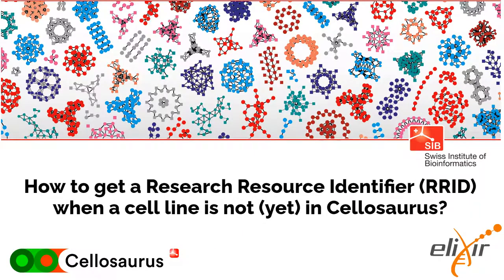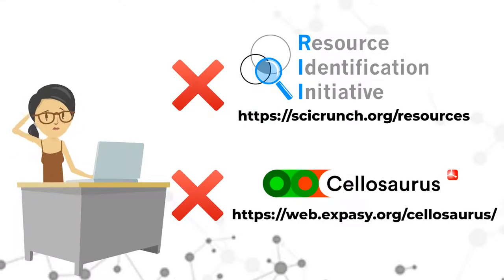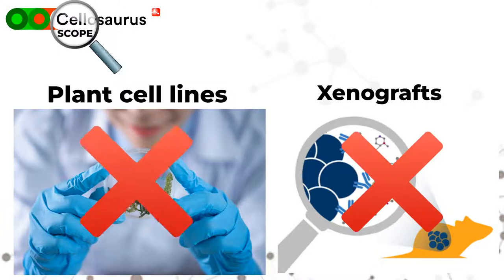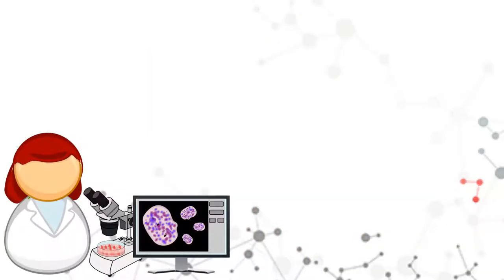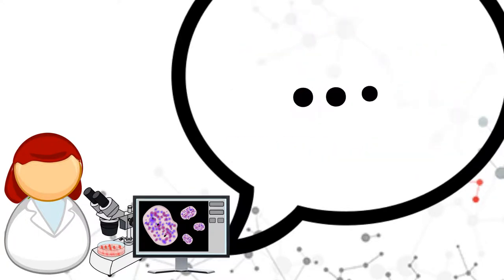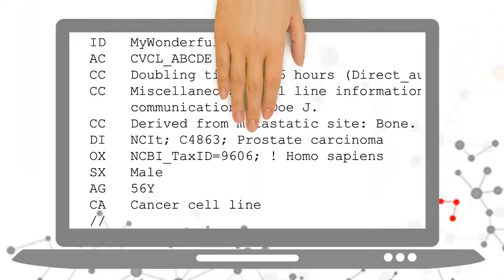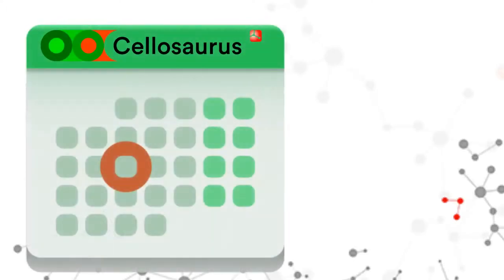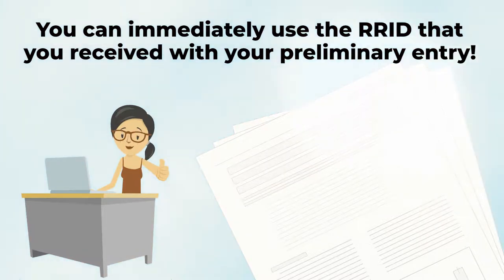How to submit information on a cell line to the Cellosaurus to obtain a Research Resource Identifier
Tutorial video for the Cellosaurus, the online knowledge resource on cell lines